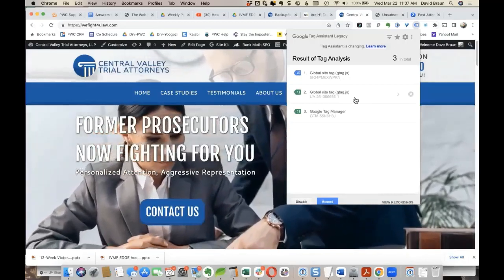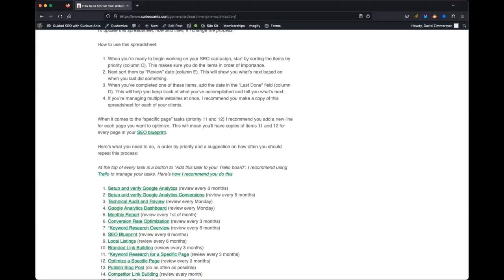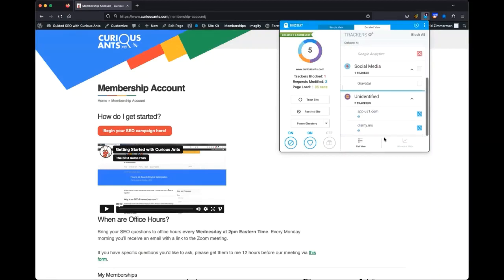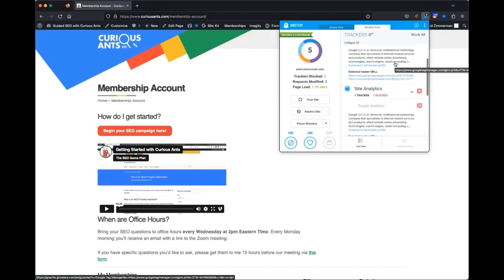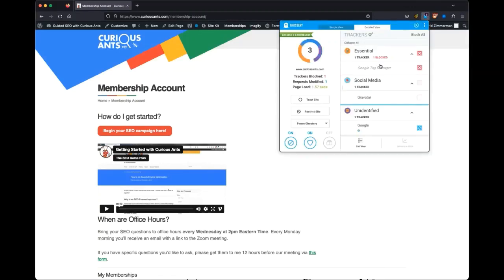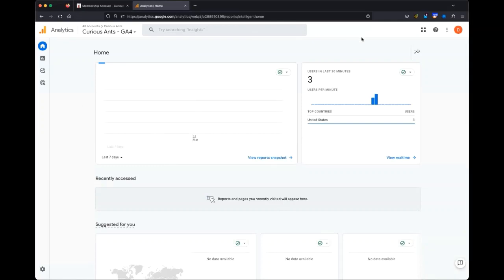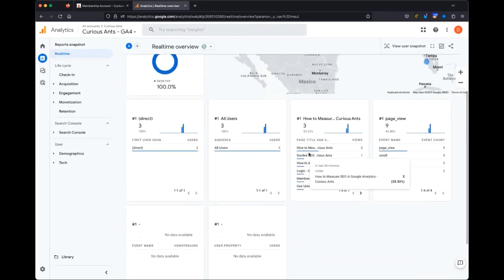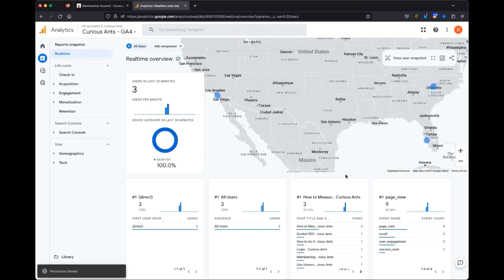How To Determine if You Have Google Analytics on Every Page of Your Site?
Having Google Analytics work effectively on your website is important. Here’s how to make sure it’s working on every page.